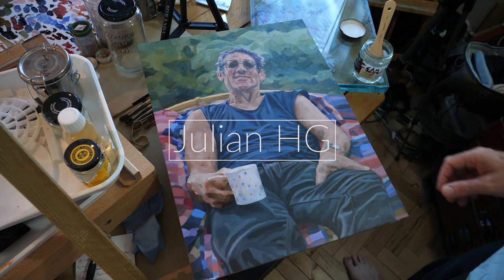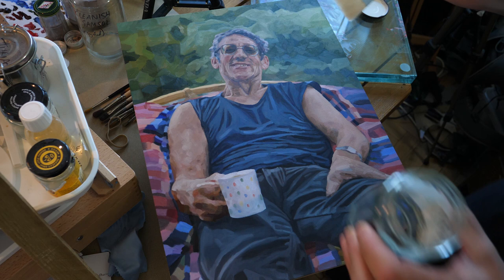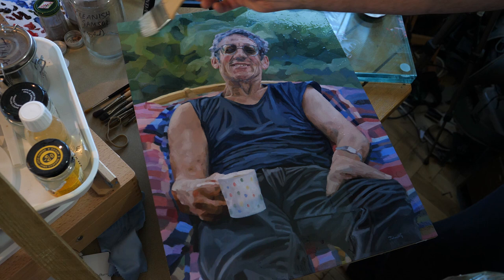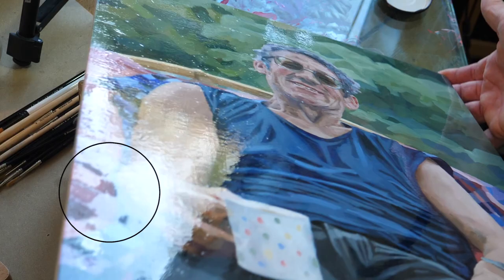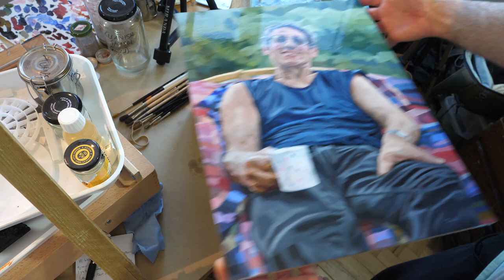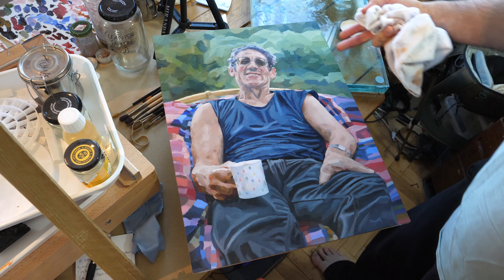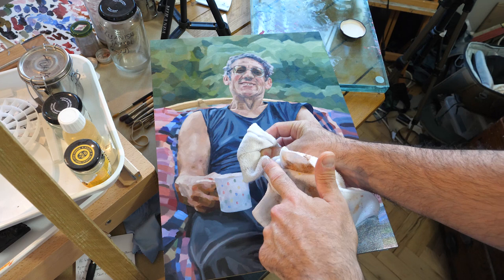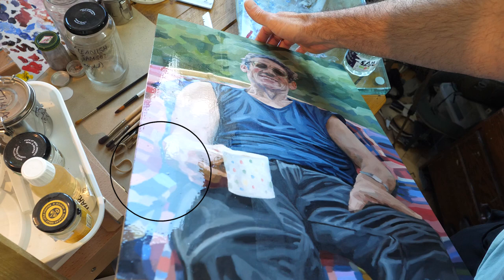How I varnish an oil painting. The varnish won't stick? dry spots? patchy? NO PROBLEM! easy fix!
A video showing my simple varnishing technique. It's simple because varnishing an oil painting is actually very easy. I like to varnish all my oil paintings now, and it's been a while since I've shown the process. I've also changed my type and brand of varnish too. (loads more info below, and links to Varnish and Brush)
I'm using Gamvar (a brilliant painters varnish) these days for varnishing my oil paintings. I find it very easy to work with. Incidentally i use the same companies odourless mineral spirit called Gamsol, it's brilliant and has honestly transformed my process.
To varnish an oil painting with Gamvar the painting MUST be dry to the touch, this could mean you can varnish a painting in a few days! Some other (more old fashioned) types of varnish might require the painting to be left for six months before varnishing!!!

Also the oil painting should be clean. You can see this in this video where some small areas of painting didn't take the varnish well, and the painting remained dry in those parts. This could be just some oil from my hands or maybe one of my paint tubes is old or a little contaminated. It doesn't matter though, as i show you what to do to fix it.

It was an easy fix for me, but if it doesn't work for you, don't worry! remove the varnish with a lint free rag like I did, then gently rub Gamvar over the paint surface to give it a really good clean. Or  genuine artist's turpentine of you don't have Gamsol. Don't press too hard or be vigorous here, you just want to remove any dirt or oils, NOT THE PAINT!!!

Then go back and do my method again. It's never failed me yet :)

I'm nearly ready to start some of my 'Build' videos:
-  i'll be making a blower from a vacuum cleaner.
-  Exploring burner types for my foundry/forge
-  Then i'll make the foundry/forge!
-  Then i hope to do some sand casting and investment casting ASAP!

Julian o/

Links:
Gamvar varnish:
My varnishing brush: